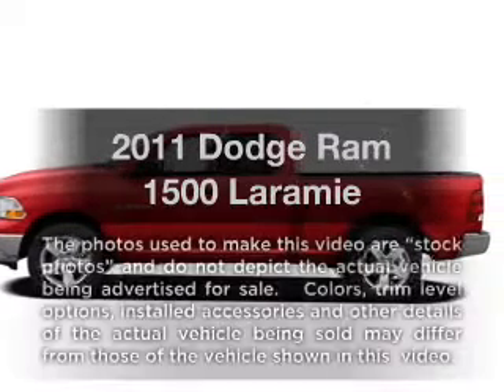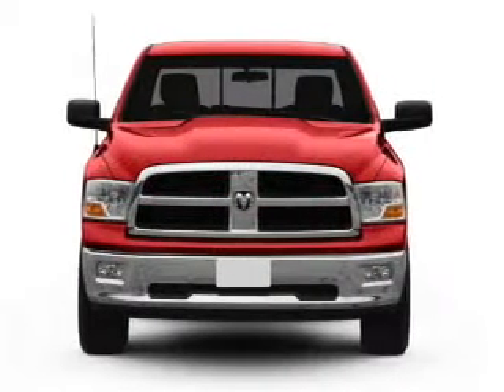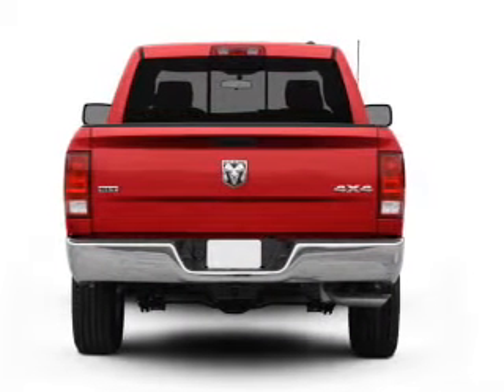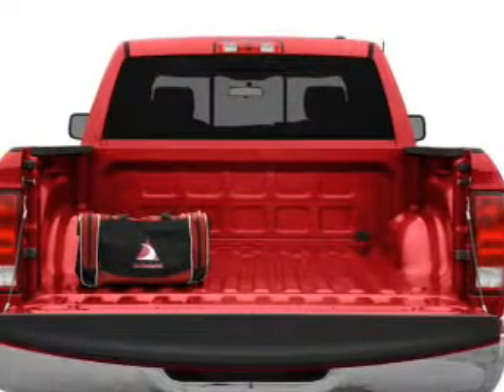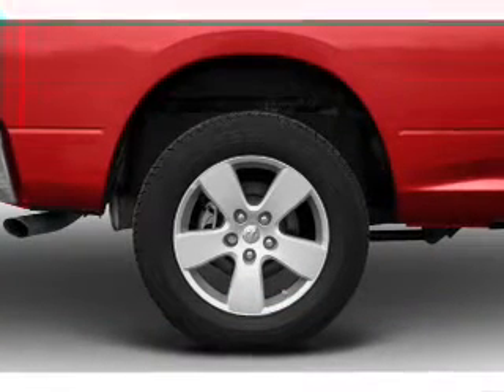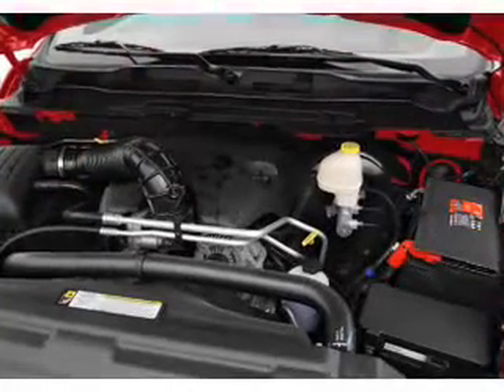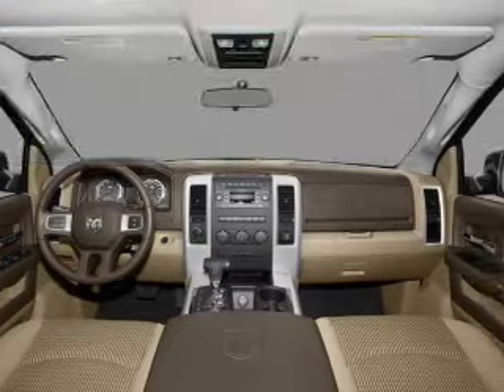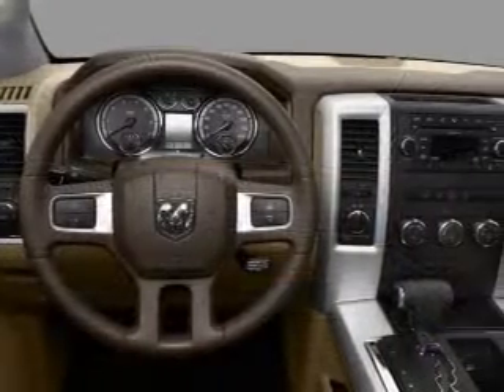2011 Dodge Ram 1500 - Tomball TX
Year: 2011
Make: Dodge
Model: Ram 1500
Trim: Laramie
Engine: 5.7 liter 8 cylinder 16 valve
Transmission: 5-Speed Automatic
Color: Brilliant Black Crystal Pearl
Mileage: 25801
Address:
22702 Hwy 249